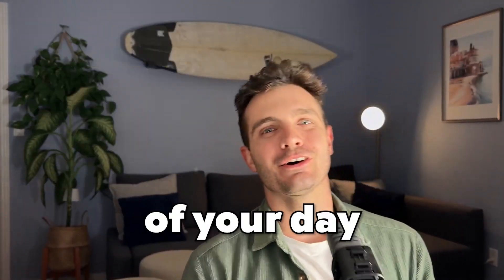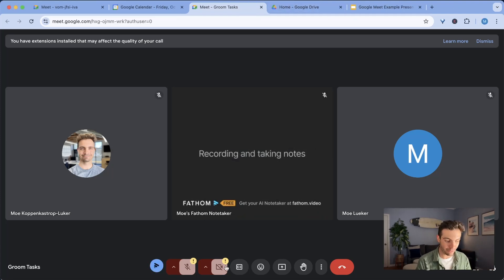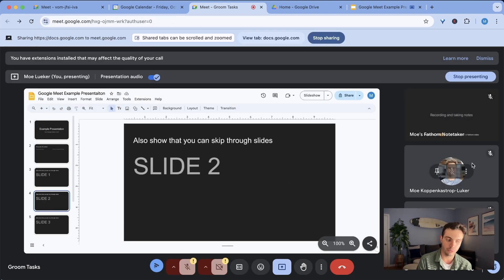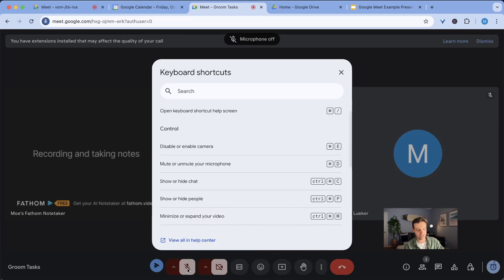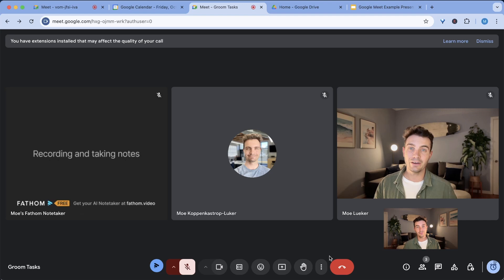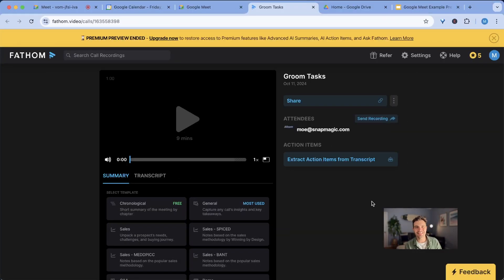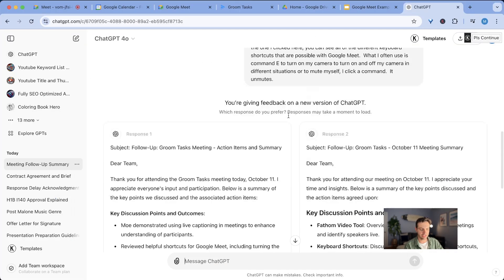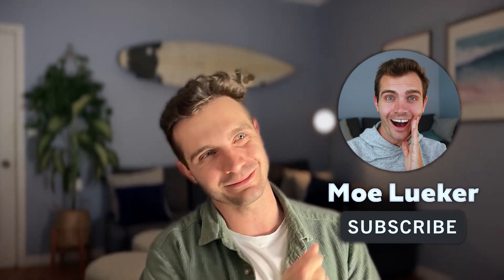How To Use Google Meet 2025 – Google Meet Screen Sharing Hack and other Pro Tips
Are you spending half your day in Google Meet meetings? If so, you're in the right place! In this video, I show you how to use Google Meet effectively to boost productivity and even add a little fun to your virtual meetings. From optimizing google meet screen sharing to powerful shortcuts, these Google Meet tips will transform how you work. I use the last tip every day!

In this Google Meet tutorial, you’ll learn practical strategies to improve your online meetings, whether you're a teacher, business professional, or just looking to get more out of your virtual meetups.

🔍 KEY TAKEAWAYS:
• Screen Sharing Mastery: Learn when to use full-screen, window, or tab sharing for better control and smoother presentations.
• Keyboard Shortcuts: Boost your speed in Google Meet by mastering shortcuts that save you clicks and time.
• AI Note-Taker: See how Fathom can automate your meeting notes, transcripts, and action items, making post-meeting follow-ups a breeze. –
• Custom Backgrounds & Captions: Add flair and accessibility to your meetings with professional-looking backgrounds and live captions—great for multilingual or noisy environments.
• Resolution Control: Adjust your video resolution to improve performance, especially in low bandwidth situations.

📈 TIPS FOR MAXIMIZING GOOGLE MEET:
• How to Share Screen in Google Meet: Choose the right screen-sharing option to control your presentation and keep your audience engaged.
• Using Google Meet on Phone: Stay productive on the go by managing meetings and sharing screens from your mobile device.
• AI-Powered Notetaking: With Fathom, record and summarize your meetings, so you never miss an important detail.
• Optimize Lighting & Microphone: Improve your appearance and sound quality with easy lighting and audio upgrades, giving you a more professional presence.
• Use Keyboard Shortcuts: Speed up your workflow with Google Meet shortcuts—activate with simple commands like Ctrl + / or Cmd + /.
• Lower Video Resolution: Lower your resolution for smoother video in low-bandwidth scenarios, ensuring a seamless experience for all participants.
• Background Customization: Make use of background blur or custom backgrounds for added professionalism or fun.

Want to get even more out of Google Meet? Plus, let me know which tip you found most helpful.

🎬 EDIT: m_ayad